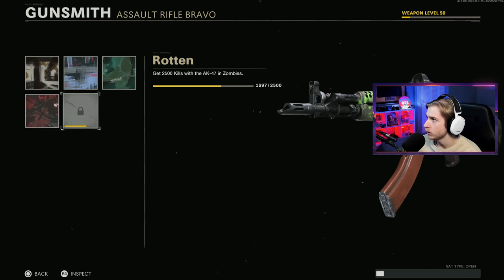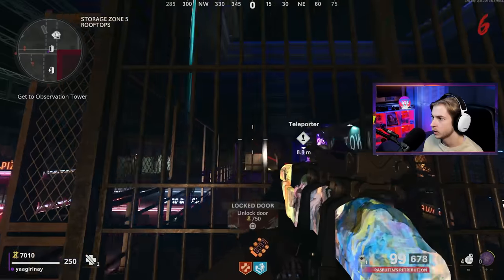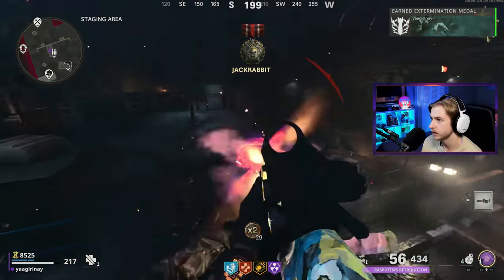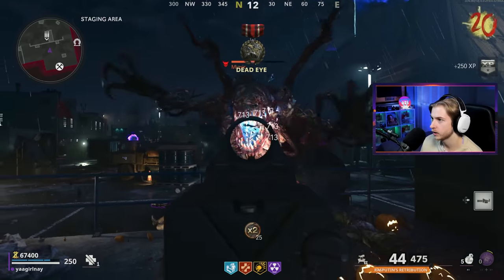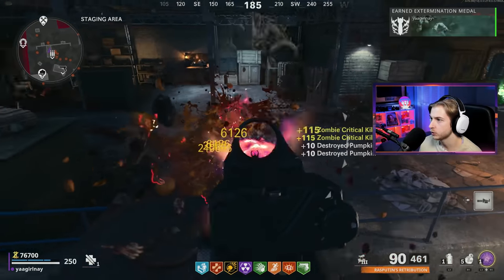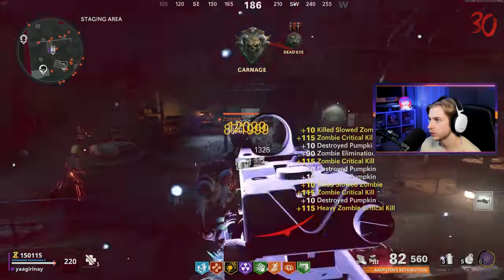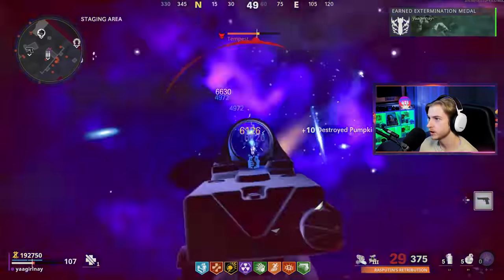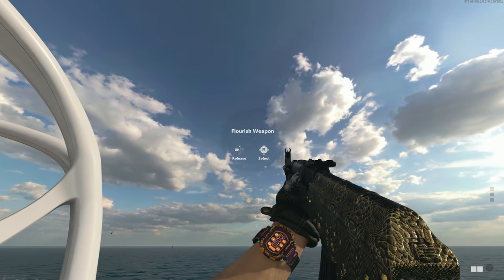The AK47 is NASTY in Zombies (Cold War Zombies Gold Viper AK47)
We make our way to our 2nd weapon on our new account and get the AK47 Gold Viper!

Main Monitor
2nd Monitor
Monitor Stand